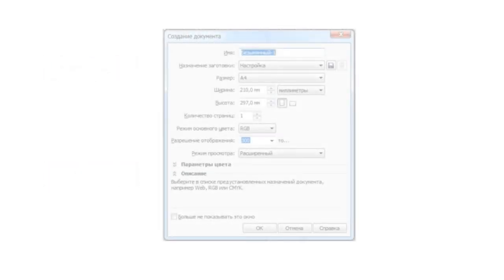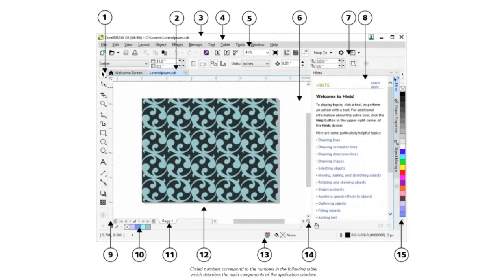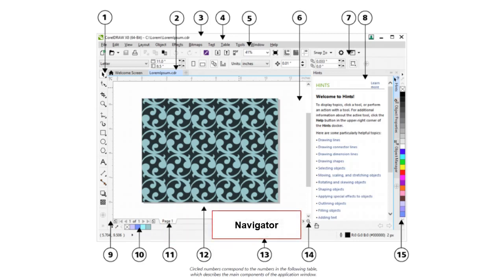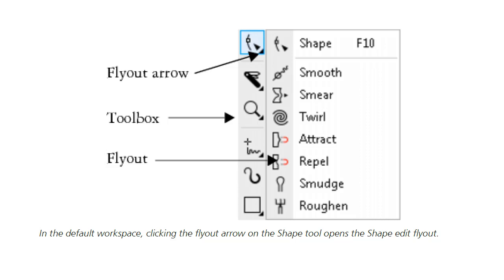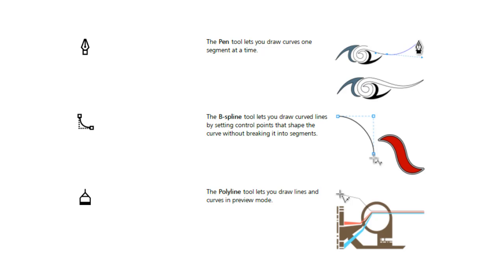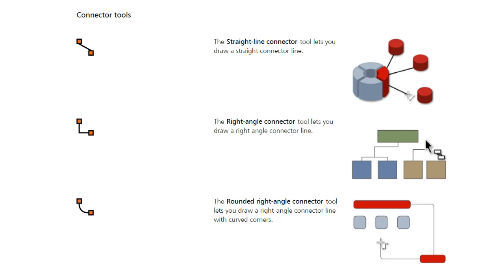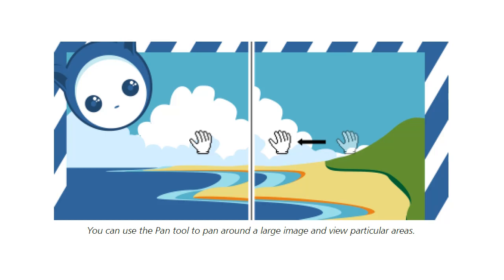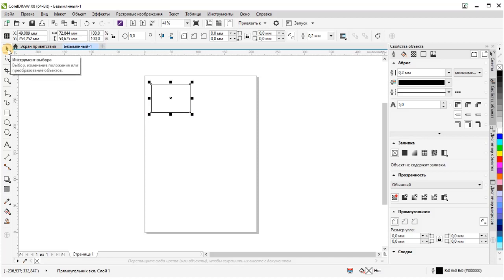Basics of computer graphic_Seminar 1